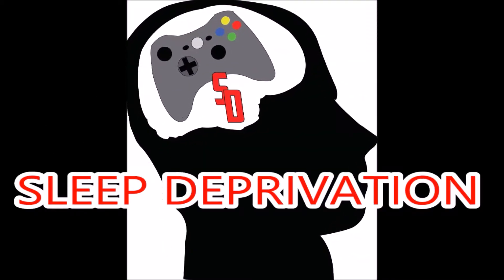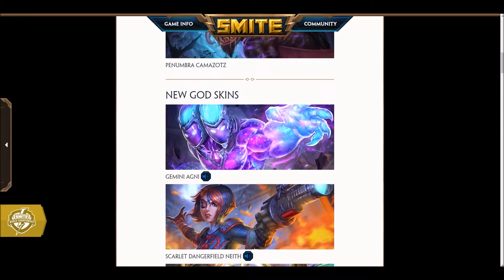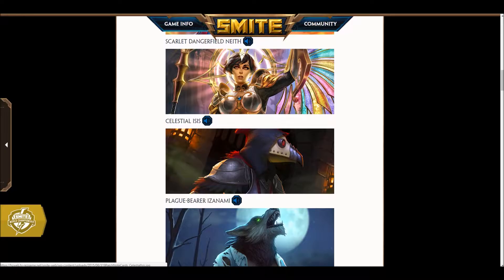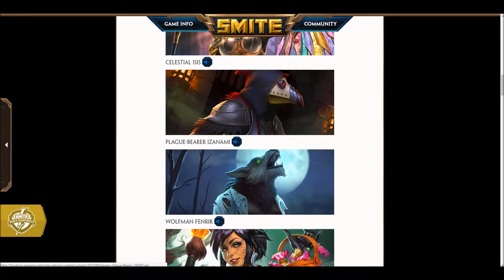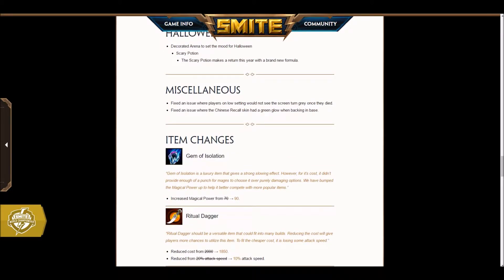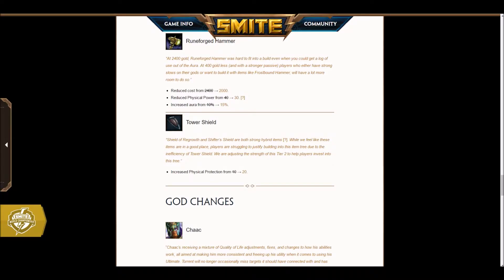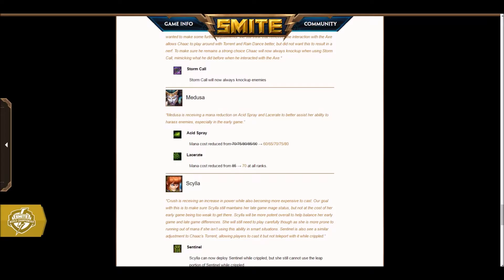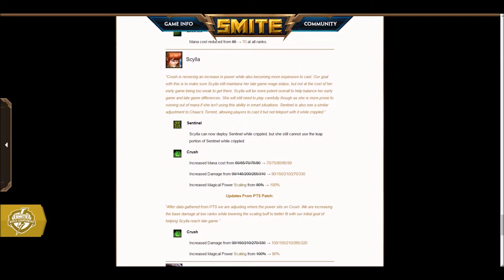SMITE 3.19 PATCH NOTES (is Camazots broken?!?)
Today on SD Talks, Ian and Eric discuss the changes made in the recently Smite update, patch 3.19. Skins, item/god changes and the release of the 81st god, the SD boys have lots to talk about. Did your favorite god get buffed or nerfed? Watch to find out!